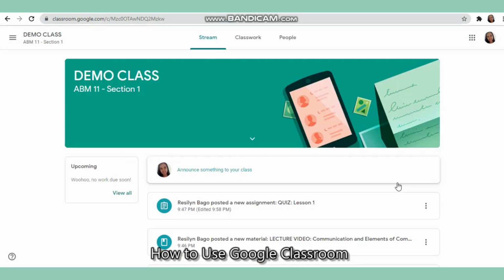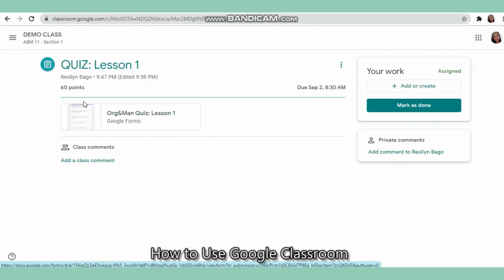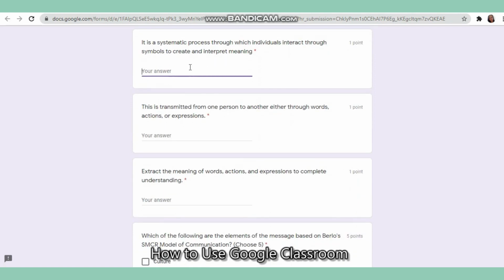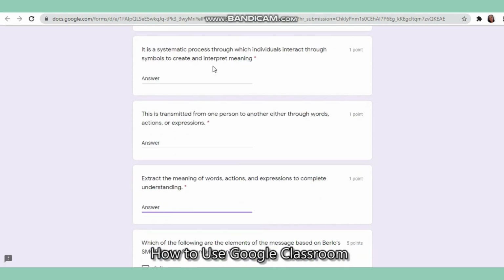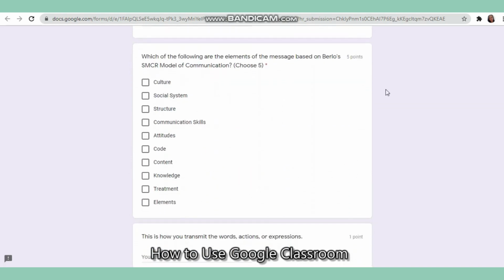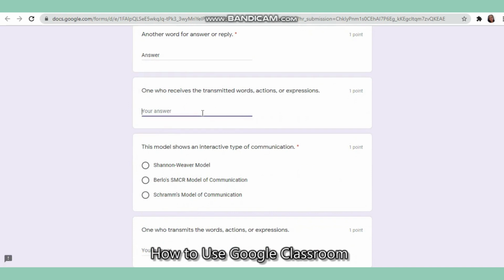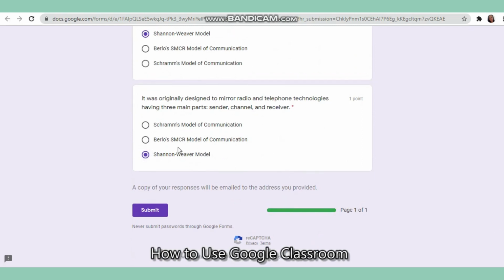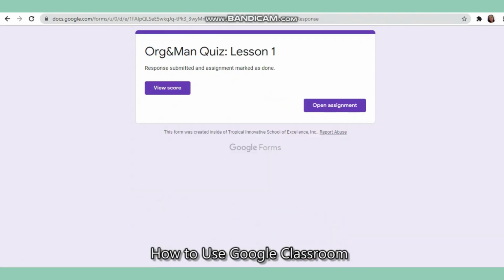How to Access the Classwork on Google Classroom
This video will teach you how to access classwork on Google classroom including content such as Powerpoint Presentation, Lecture Videos, and quizzes on Google Forms.